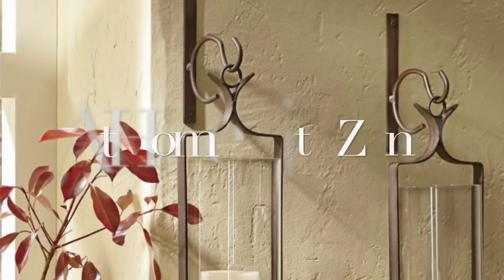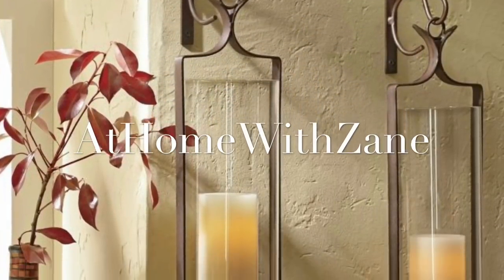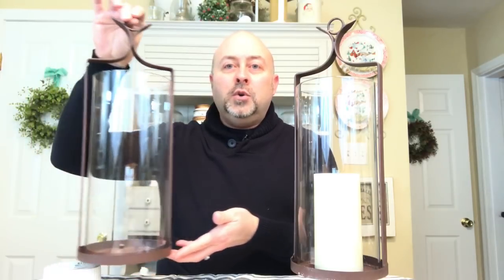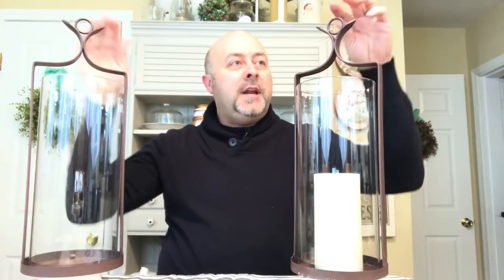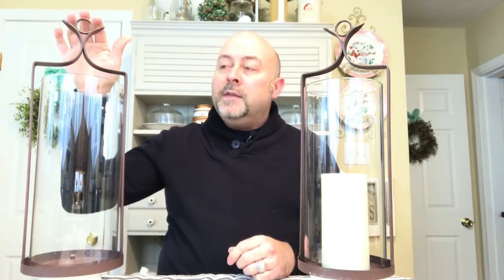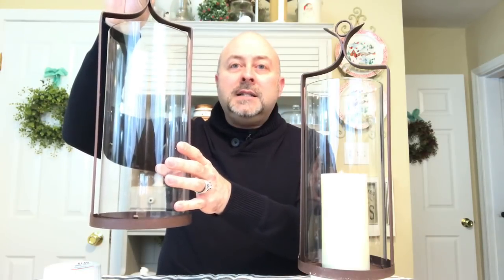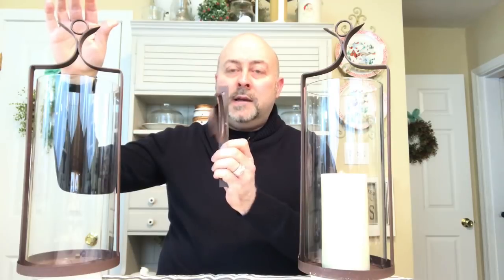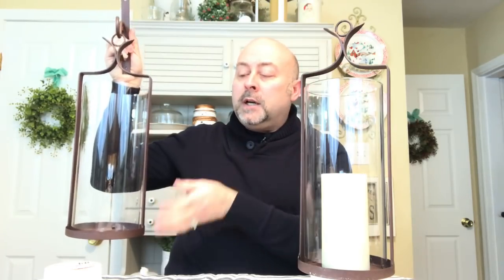Home Decor || My New Wall Sconces Are Here || Pottery Barn Inspired || Decorating on a Budget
I wanted to share my new wall Sconces with all of you. I’ve shared some photos and clips in my previous videos and now they’re here!!